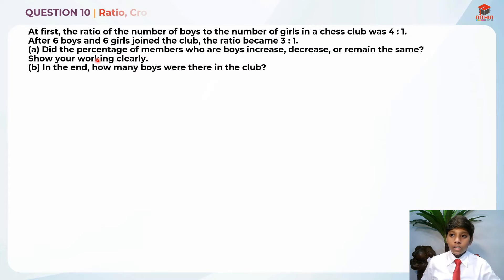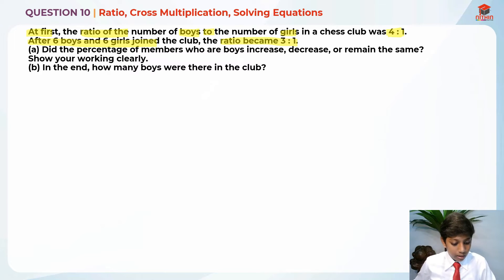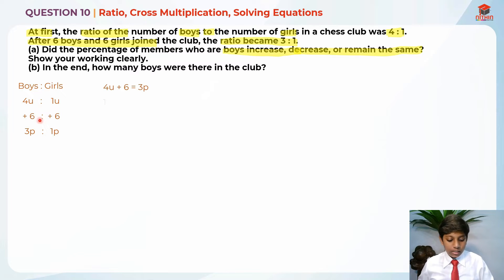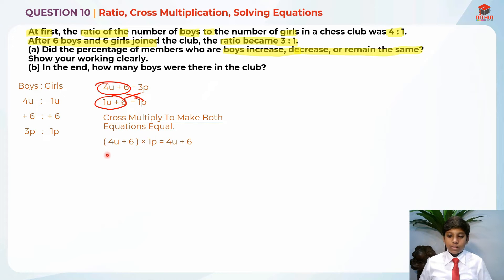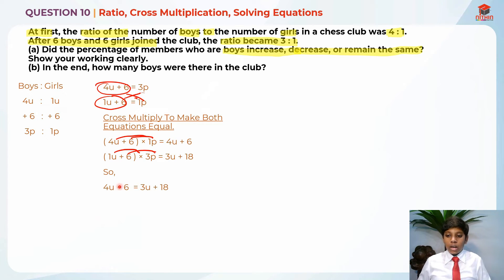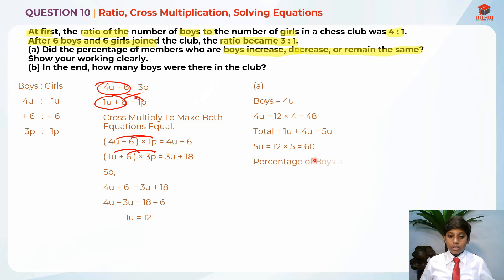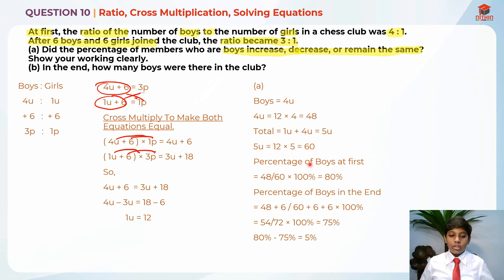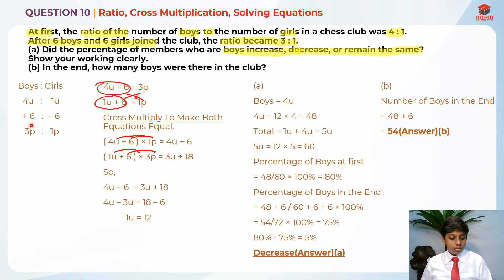PSLE Math 2019 | Paper 2 Question 10 | Primary 6 Singapore | Ratio, Cross Multiplication...